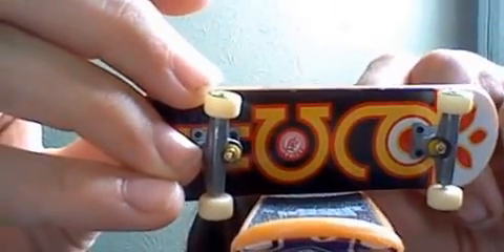The KC Show, Episode One, Fingerboarding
Watch as KC , chats with you about various things. This episode has tech decks and finger boards. Part one of a series of KC videos.